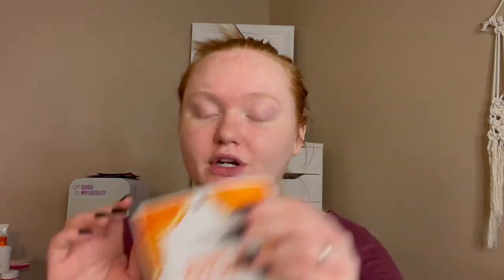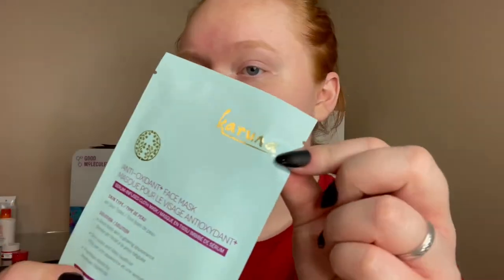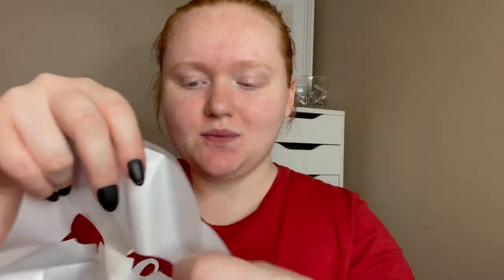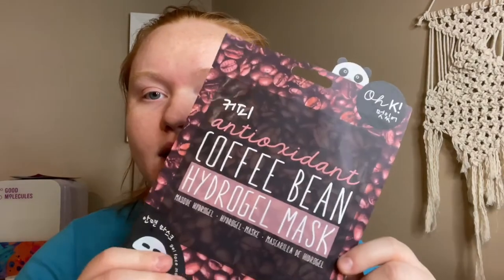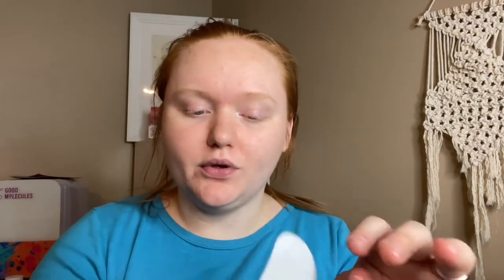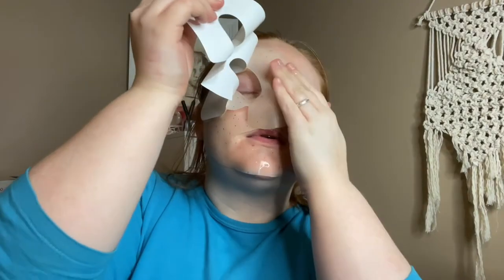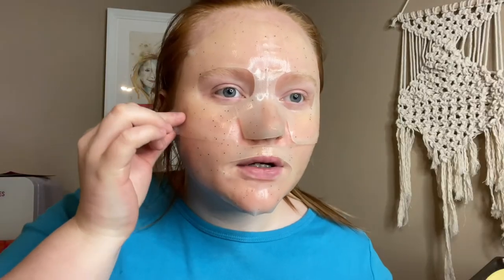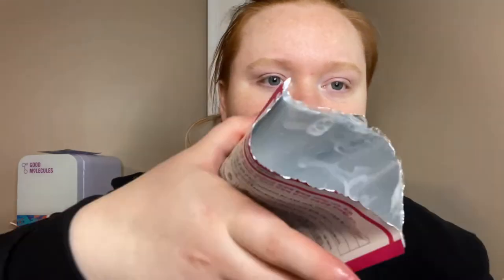7 Days of Sheet Masks | Skincare Sunday #33 | AllyBrianne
Hey guys! I prefilmed this a little while back when we were snowed in and finally had time this morning to edit it. I hope you enjoy! XO  Which mask are you wanting to try now?

-Side note: this is my first impressions with 7 sheet masks. No I can’t give you a full skincare review because I would have to stay consistent and use the same one for weeks for full results… But I can at least show you each one in action to see how the mask looks, feels, smells, etc. I also share my first initial thoughts and what my favorites were from just one use!

Mask Used:

I couldn’t find this exact mask, but they have others.. and I also found out they’re connected with Karuna! The second mask brand I tried in this video.

(3) Oh K! Antioxidant Coffee Bean Hydrogel Mask

*Affilate link. Thank you for supporting me! XO